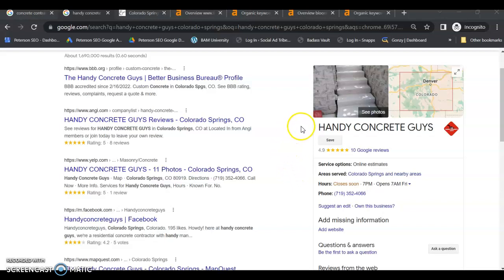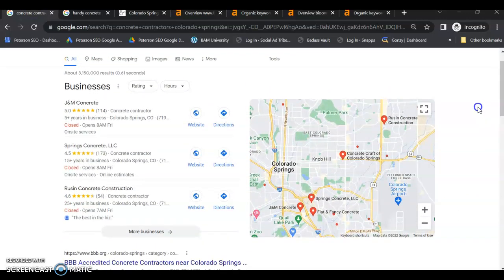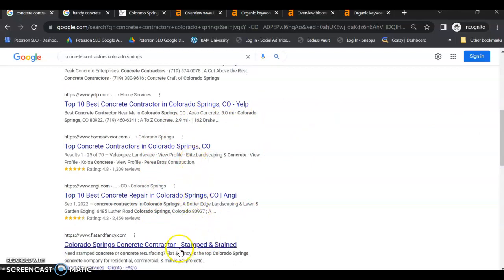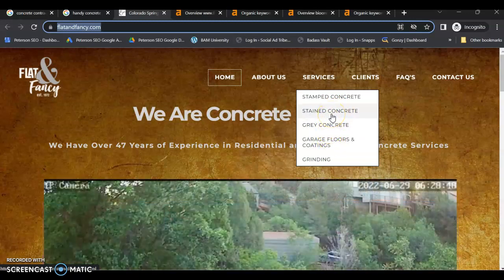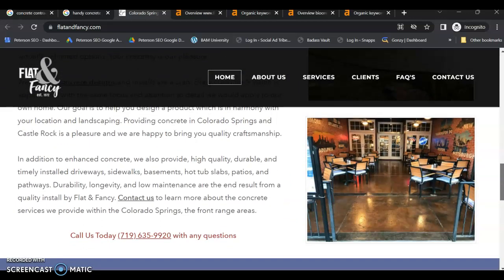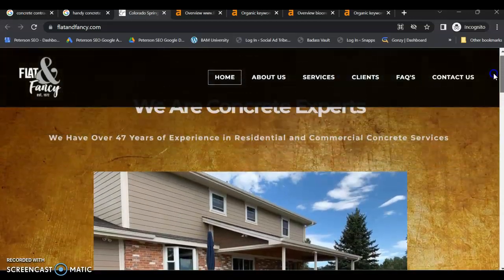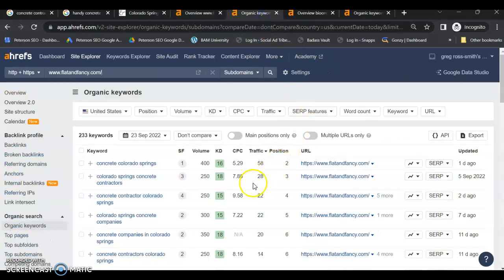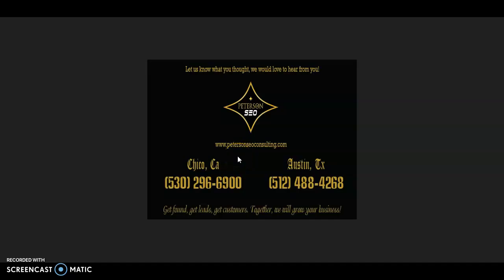Handy Concrete Guys Online Audit & Competitor Review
Website with competitor Website Review and SEO audit for Handy Concrete Guys in Colorado Springs, CO by Peterson SEO